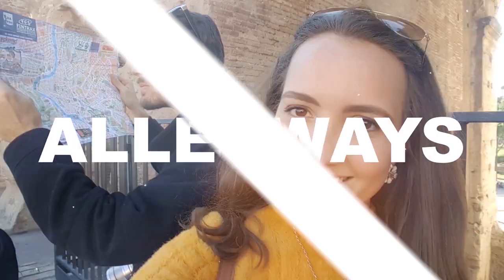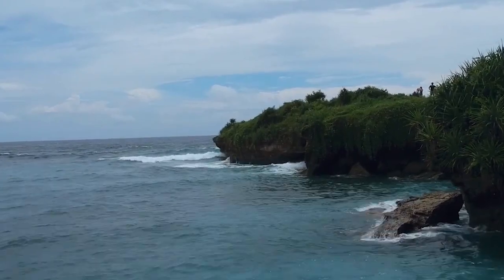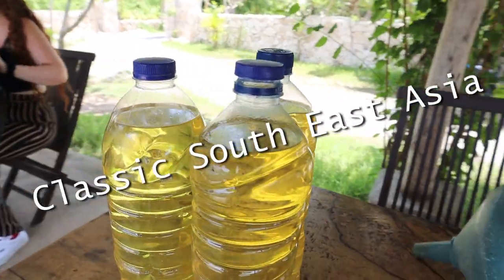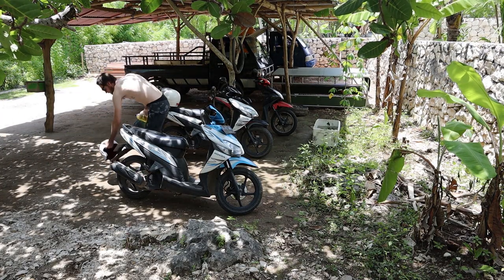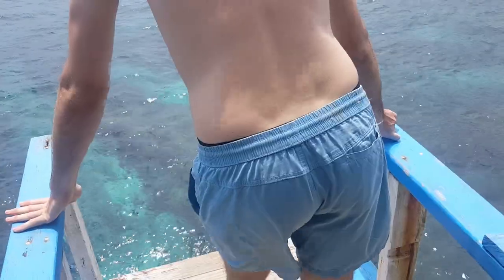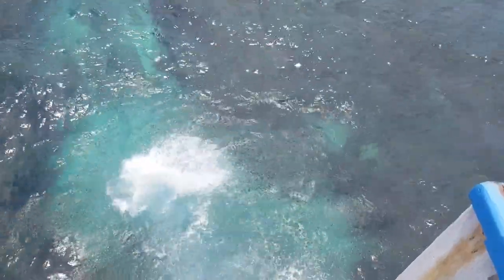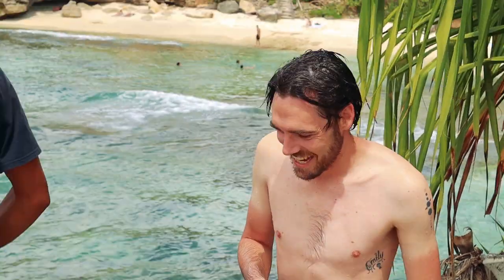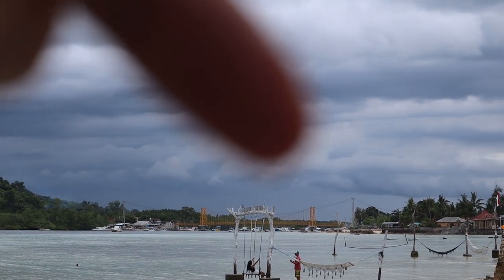Blue Lagoon Cliff Jump | NUSA CENINGAN, BALI.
Take the plunge! This week we give you some hot tips on how to get to Nusa Ceningan and what to do while you're there, including this famous Cliff Jump. Exploring the little island of Nusa Ceningan is a must-do when staying in Nusa Lembongan, and has some of the best scenery Bali has to offer!
If you're looking for adventure, here's some of the best stuff to do in Bali as we offer this Guide to Nusa Ceningan, with some classic-Cal jokes and a close-call or two along the way.

The Camera
The Tripod
The Microphone
The Drone
The Laptop
The Editing Guide
The Travel Guide